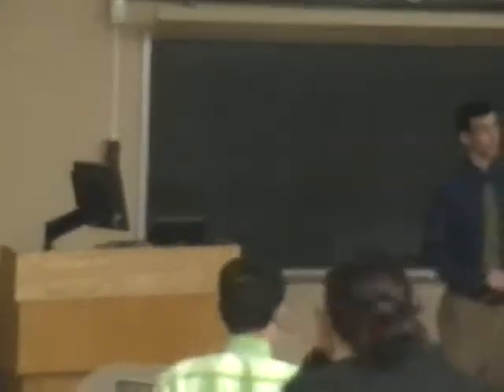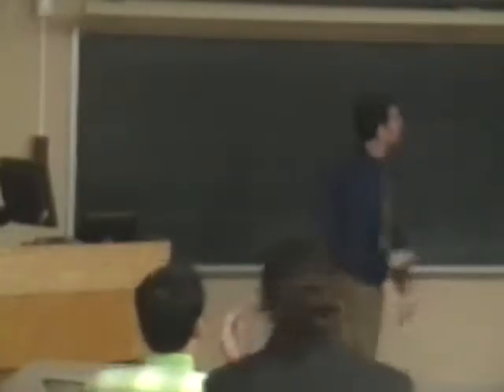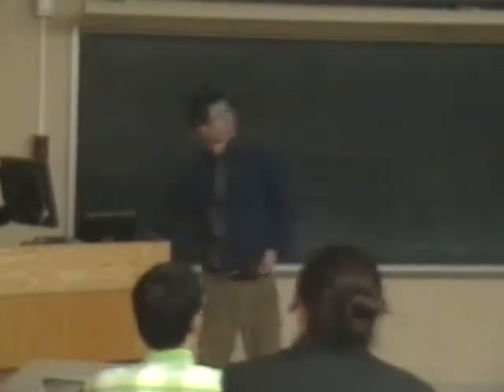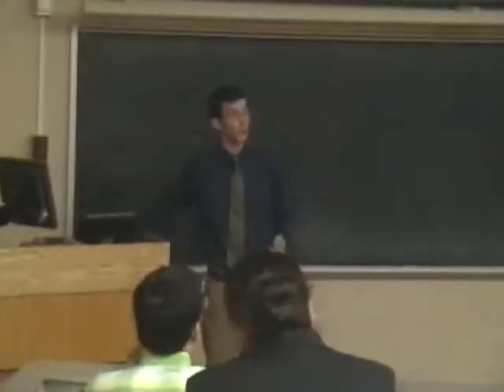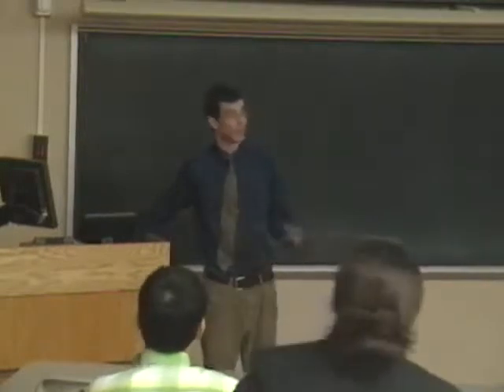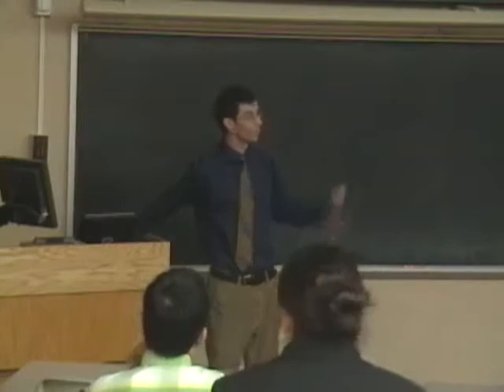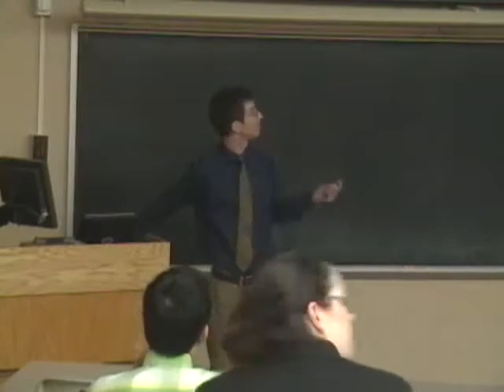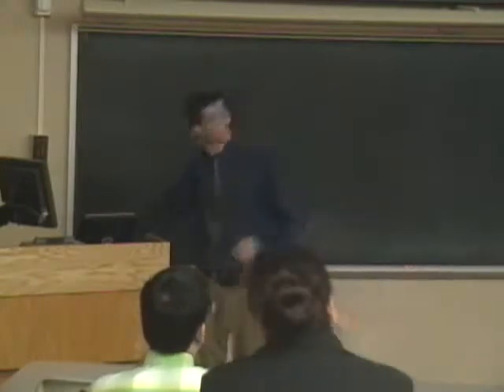Microfabrication, Surface Modification and Laser Cell Patt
My presentation for our BIOE800 seminar in Fall 2007